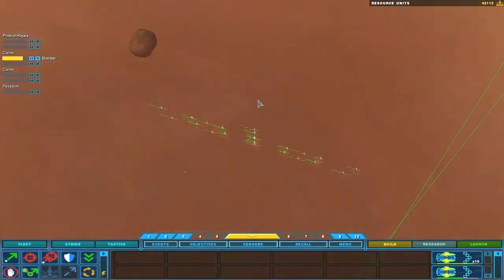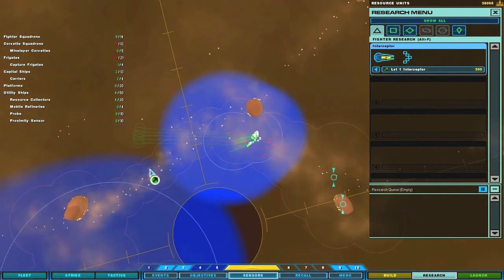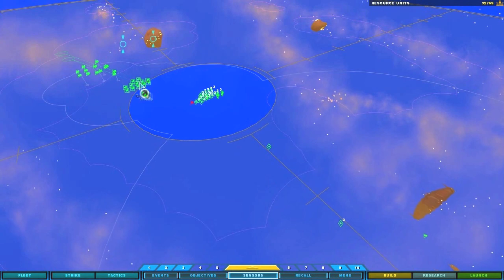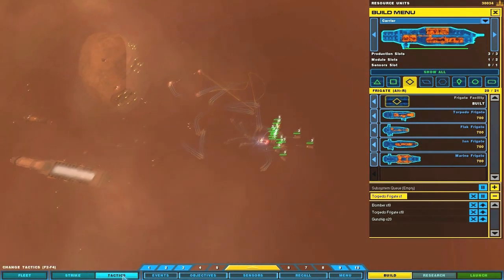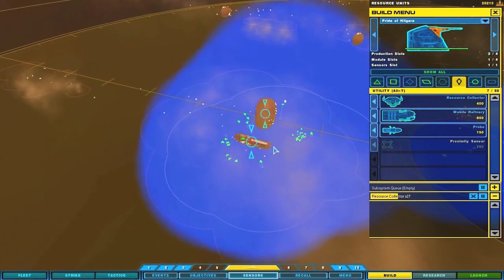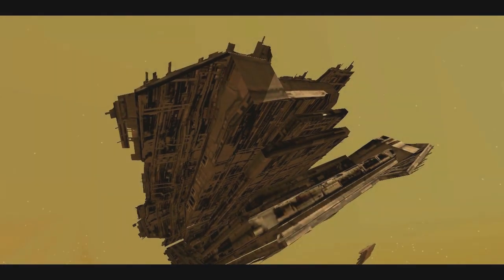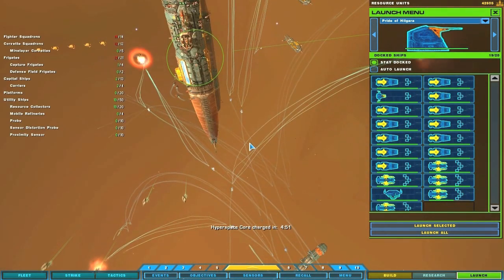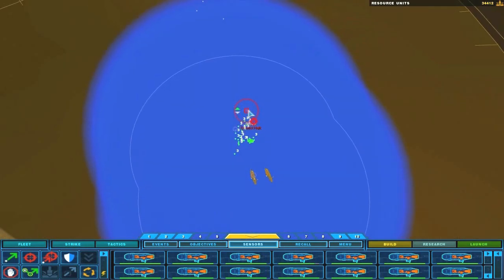Let's Play Homeworld 2 - Part 4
Helllooo movers.